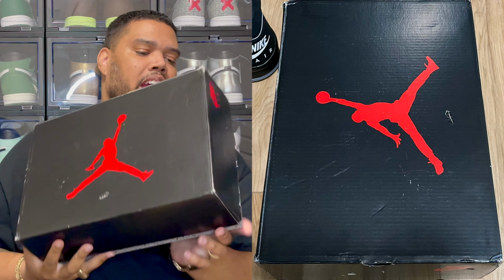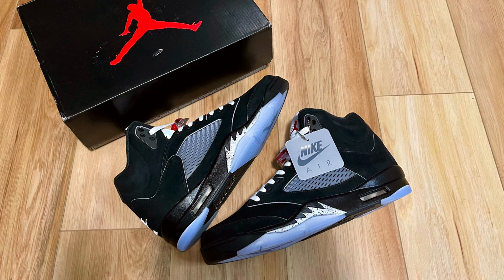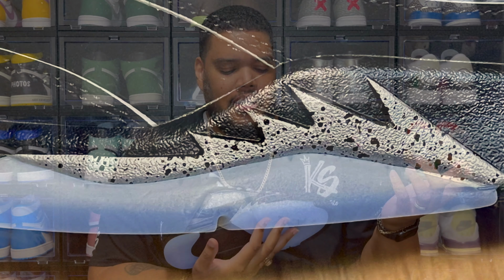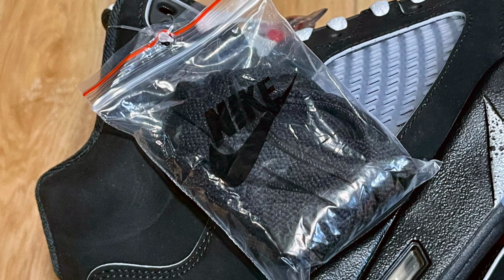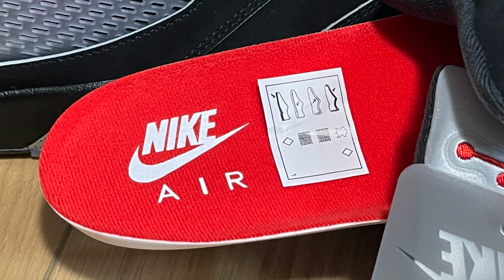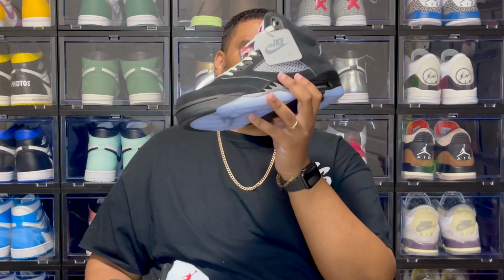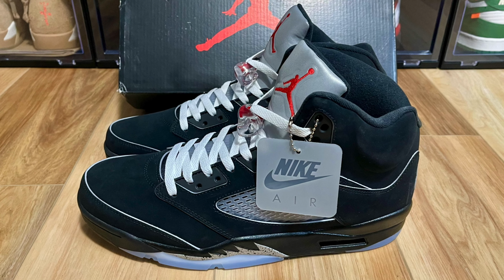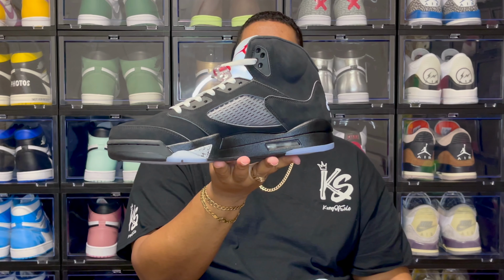Air Jordan 5 Retro OG Metallic Reimagined - Sneaker Review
Air Jordan 5 Retro OG 'Metallic Reimagined'

All logos and likeness of any products or materials featured are copyright of the third party entity mentioned in the title. Section 107 of the copyright act provides the statuary framework for determining whether something is a fair use and identify certain types of uses such as criticism, comment, News reporting, teaching, scholarship, and research as examples of activities that may qualify as fair use.

We do not condone the sale or resell of any of the products featured.***